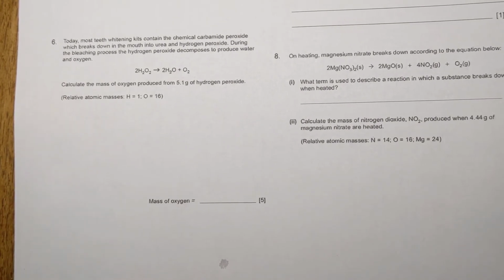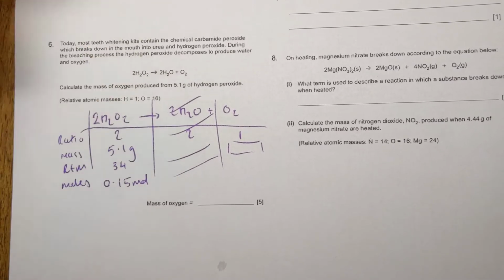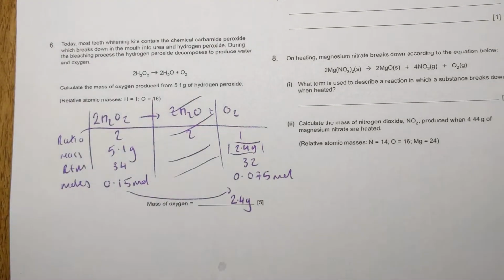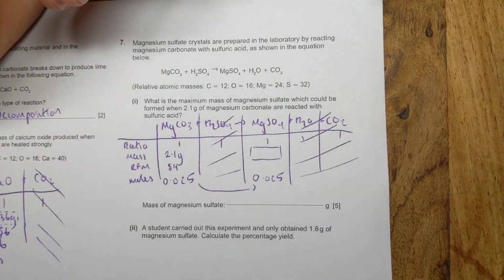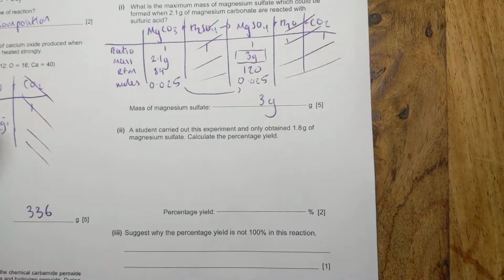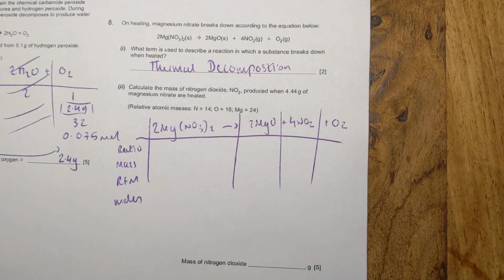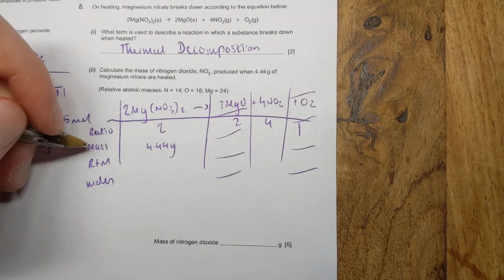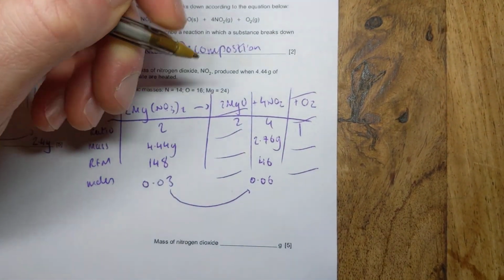Answers to Quantitative Chem Qs - Part 2